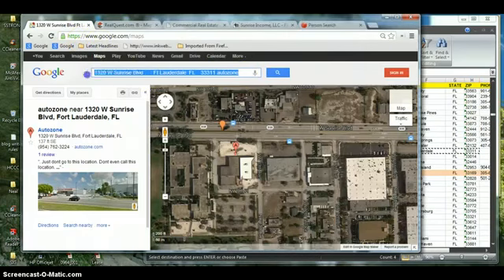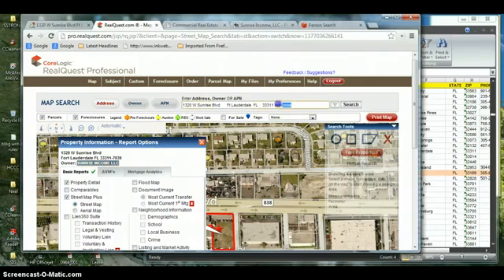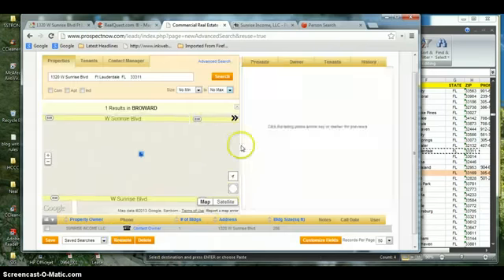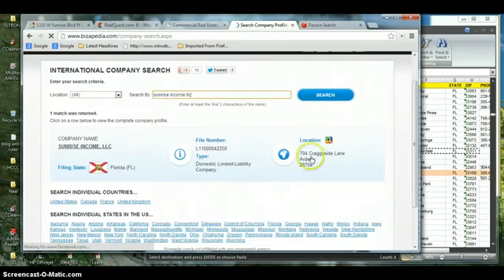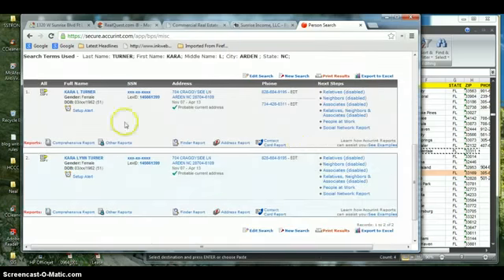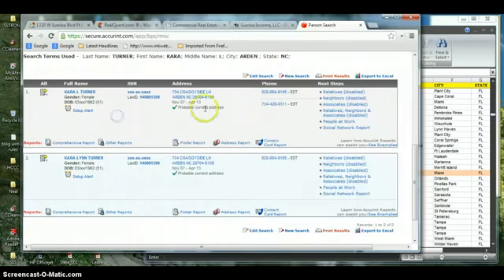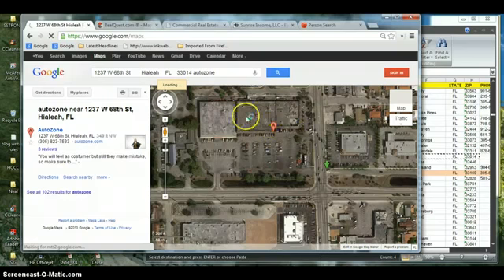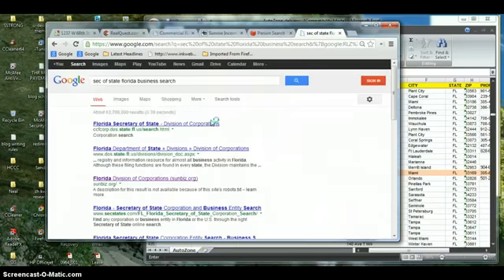how to use google-map,realquest,peospectnow,bizapedia,lexisnexis